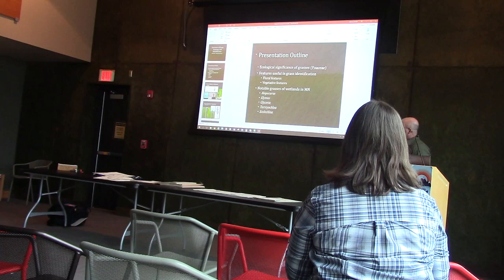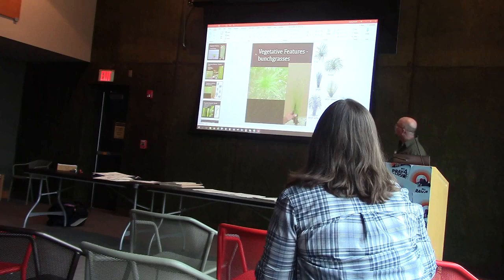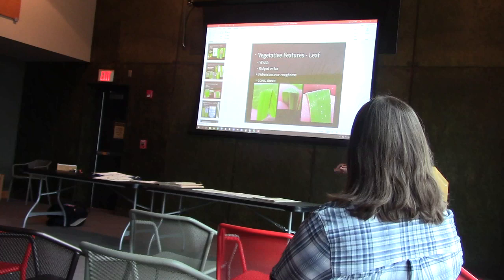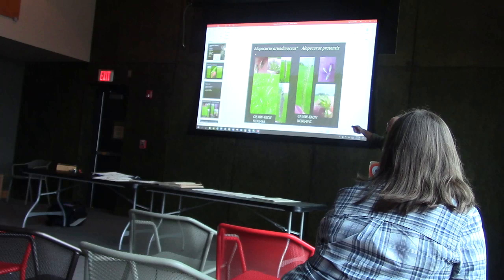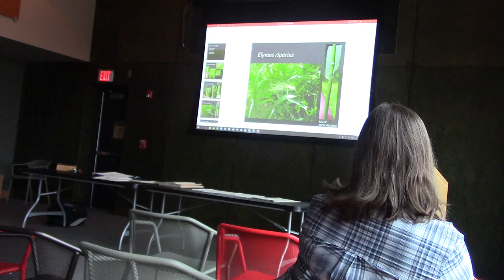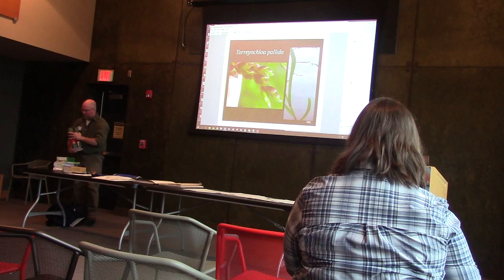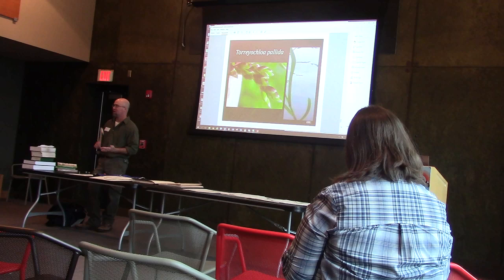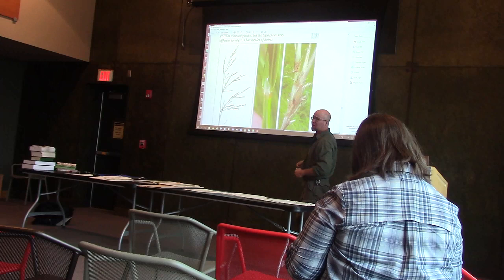Overview of Grass Anatomy and Identification